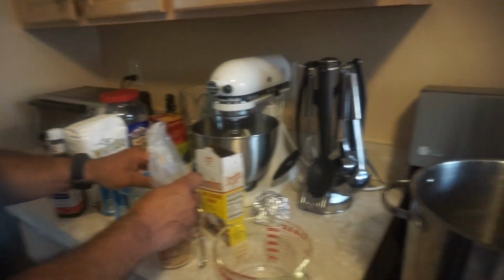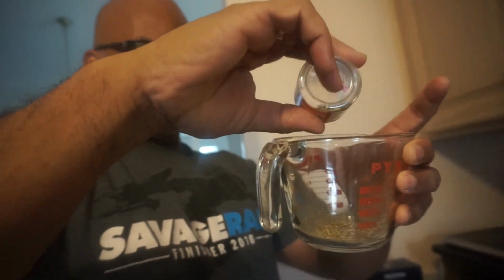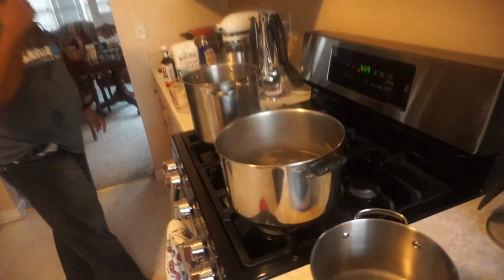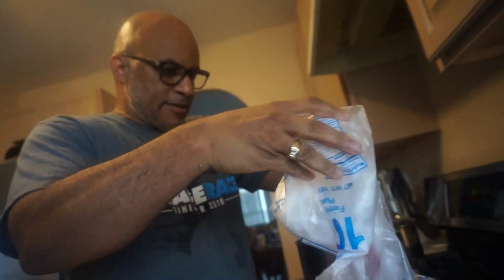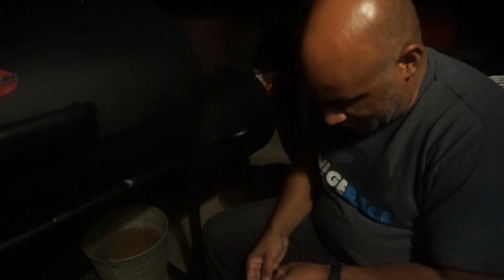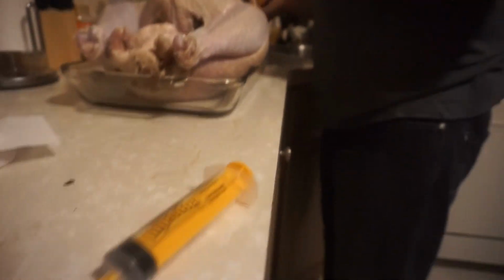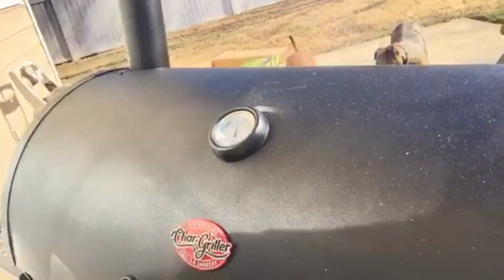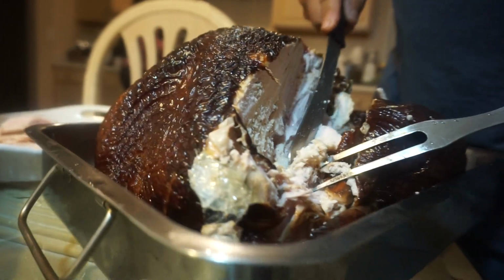HOW TO SMOKE THE PERFECT TURKEY (Step-by-Step)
Here are the simple steps to PERFECTLY SMOKING a turkey EVERY TIME! It is guaranteed to be the juiciest and most flavorful that you have EVER tasted!

LINKS TO OUR SOCIAL